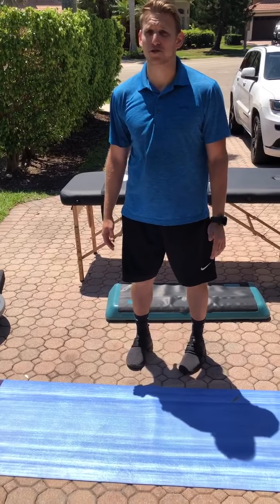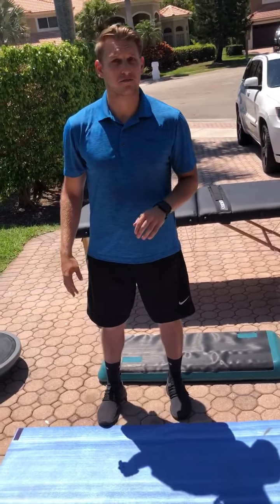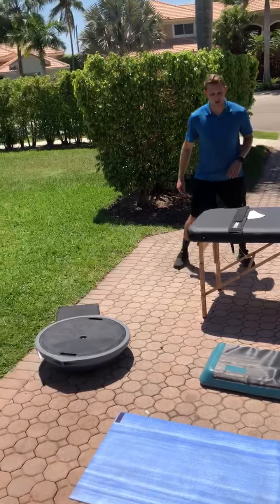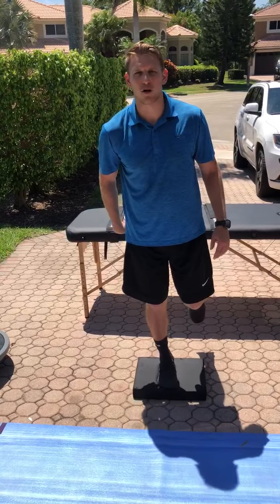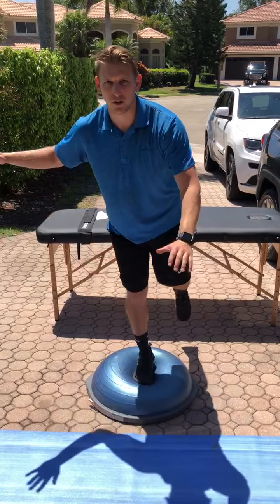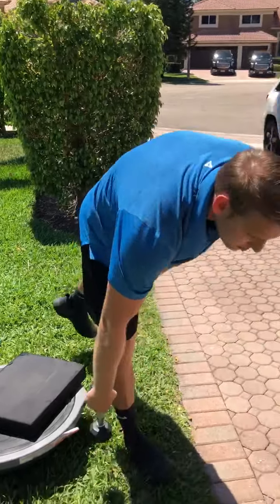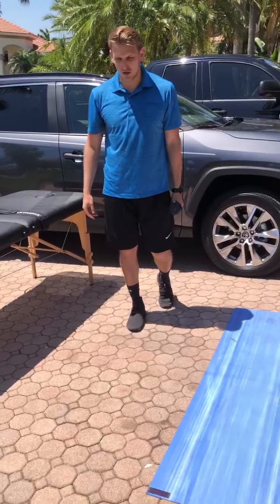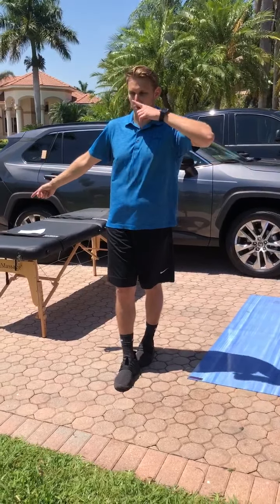MOD: Challenge your balance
Spa and Fitness Center at The Club at Quail Ridge’s Move Of the Day.